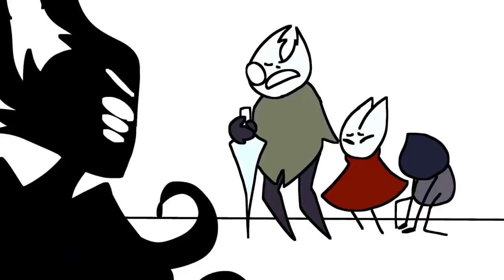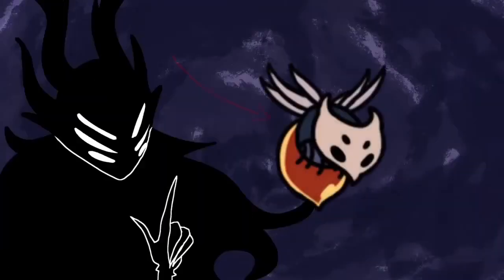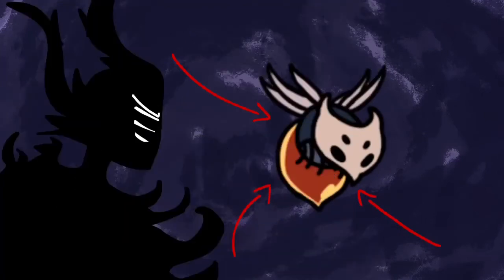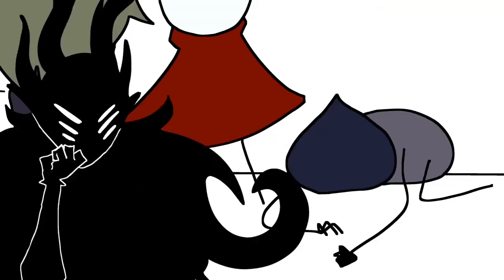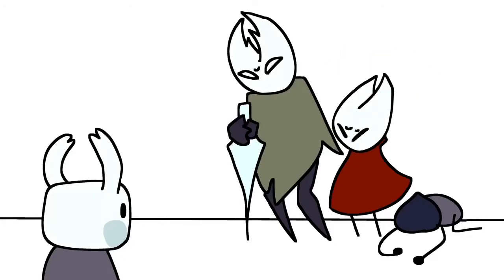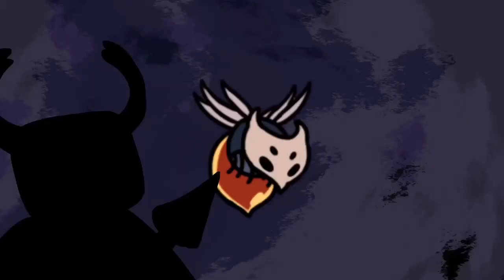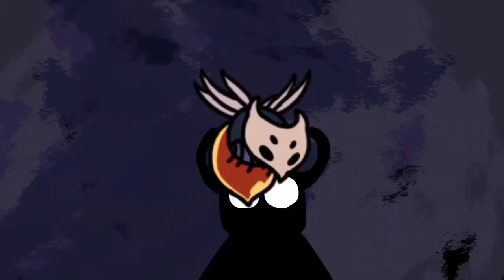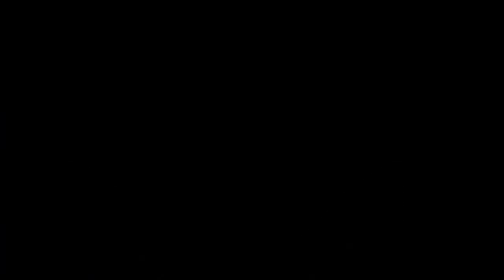Little Ghost Calmly Explains How to Defeat a Primal Aspid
U good there, Ghost?

Edit: I left this video for a month and when I came back it had over a thousand views. I’d like to thank my parents, and the Hollow Knight academy, and Minecraft YouTubers for my success.
Characters from Hollow Knight.
Audio from the video "Slimecicle Calmly Explains How to Defeat an Ostritch" by Legendarial.